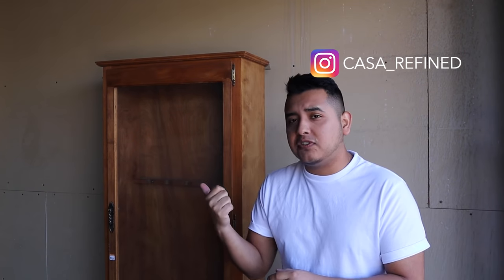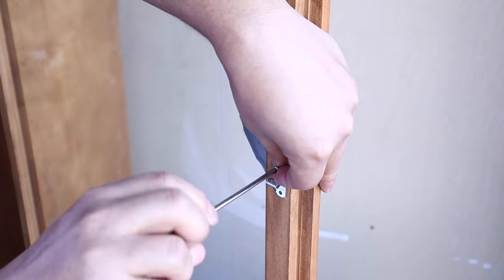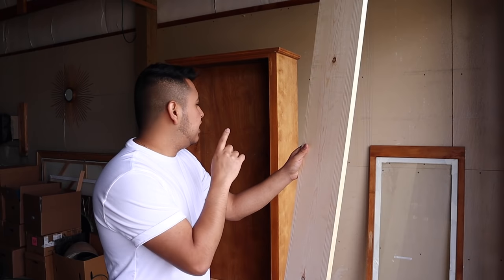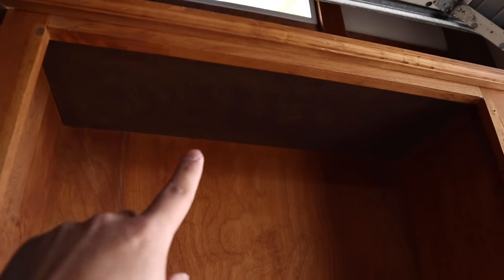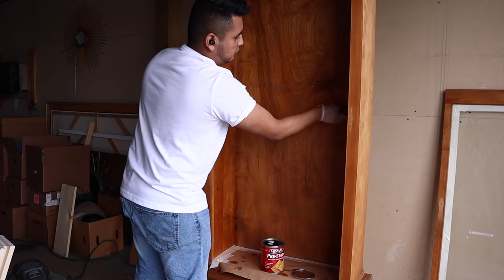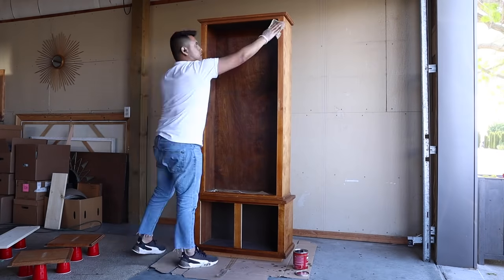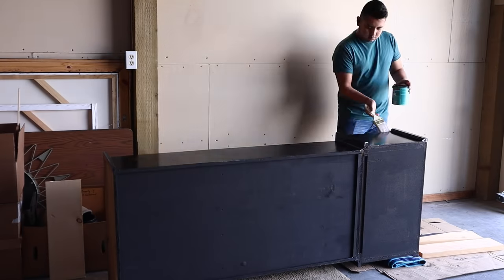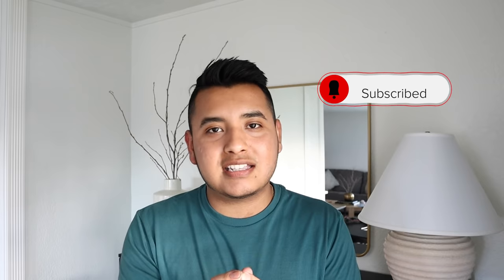Cabinet Makeover DIY - Thrift Flip Home Decor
In today's episode, I'm sharing how I transformed this cabinet from the thrift store on a budget! The best part is that there is no sanding required! Learn how you can upcycle any cabinet you have using these techniques. Let me know what you think of the final thrift flip result! What would you use this cabinet for?